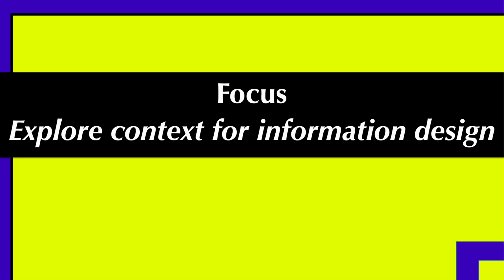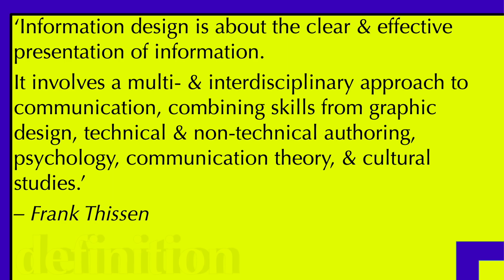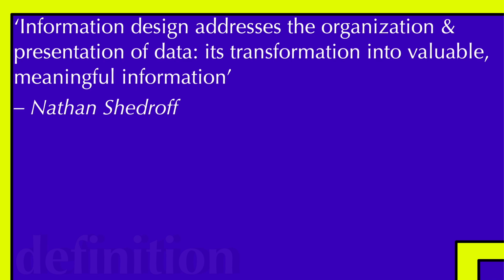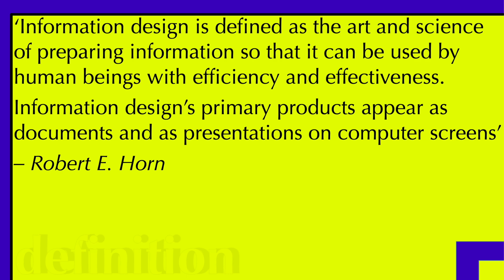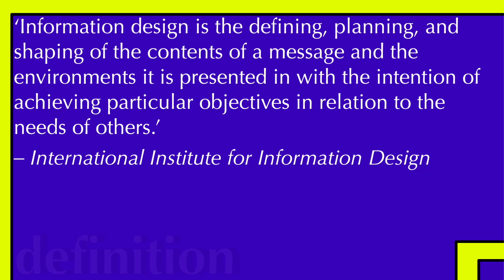Information Design Defined (7:57)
Defining the concept of information design.